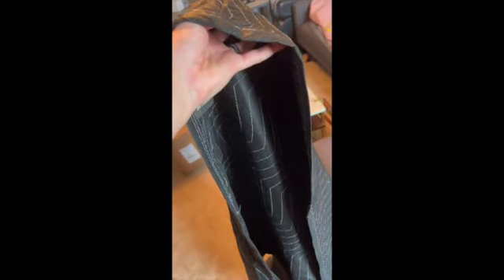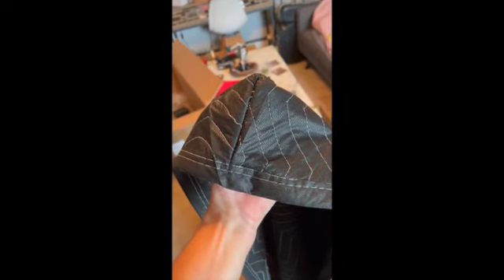Unboxing and Building The Snap Studio Portable Vocal Booth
In today's video we are unboxing and building the Snap Studio Ultimate Portable Vocal Booth. I bought the XL version so I have more room for the vocalist or instrumentalist to record in. I saw ads for it on Facebook and Instagram and wanted to try it out so I bought it on Amazon. It was $699.99. There's a smaller version available for $499.99.

I also show you how to build and assemble the vocal booth in this video step by step.

Song Shape Studios is all about making your music work for you. You will learn how to be a successful independent musician. You'll learn how to correctly register each song you release on PROs (BMI, ASCAP, & SESEAC), Distributors (Distrokid, Tunecore, AWAL, etc), SoundExchange, and Publishing Administrators like SongTrust. After watching my videos, you can be assured that you are collecting every penny you are owed!

Song Shape Studios is run by me, Davis Branch. I spent 9 years in Nashville touring nationally opening for artists like Luke Combs and Morgan Wallen, writing songs daily, accumulating over 75 professionally recorded songs with artists like Big Loud Recording Artist Sean Stemaly, River House Artist Jordan Rowe, and CMTs Next Women of Country 2021 Sacha, and social media giants like Ryan Robinette and Chris Ruediger. I've produced artists all over the world - from Europe to California.